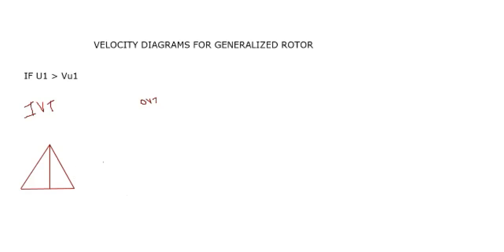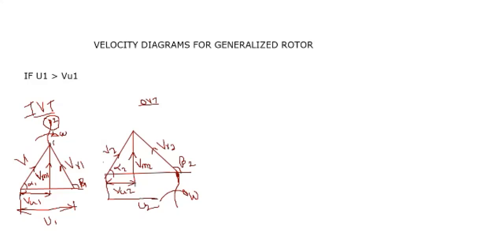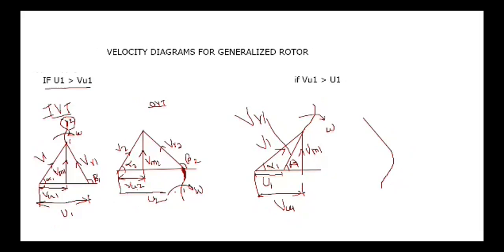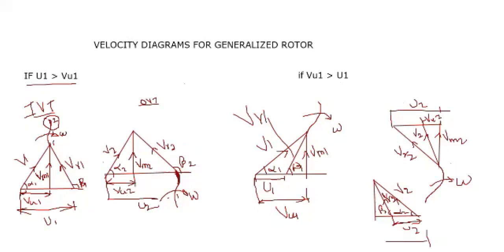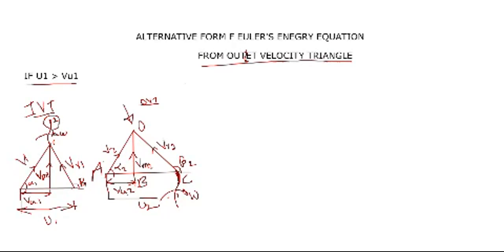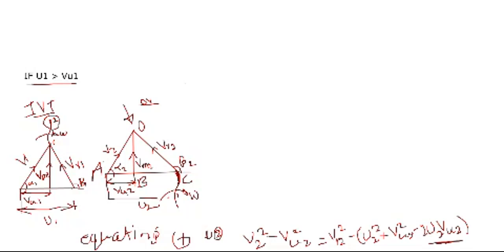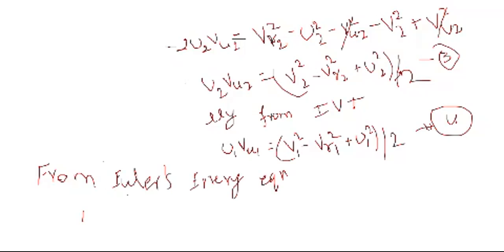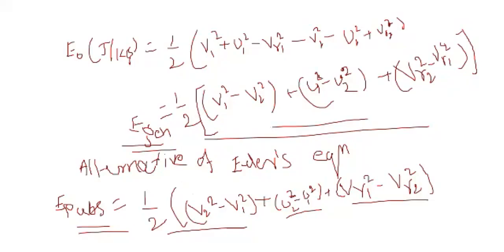ALTERNATIVE FORM OF EULERS ENERGY EQUATION